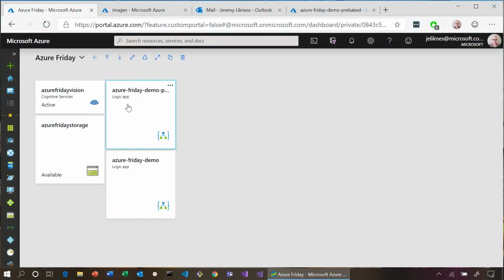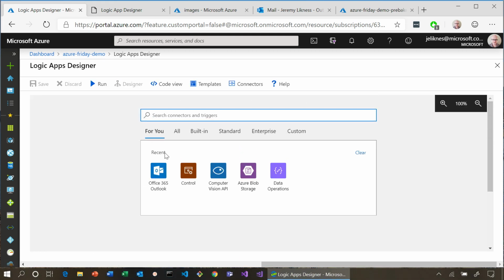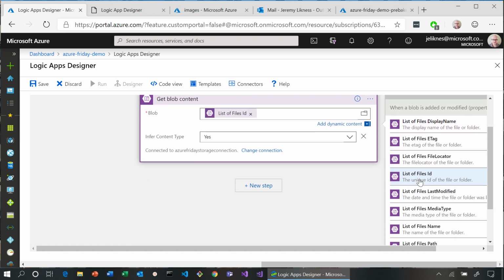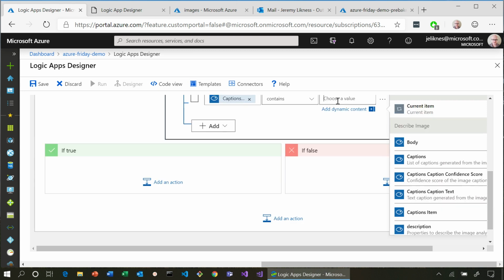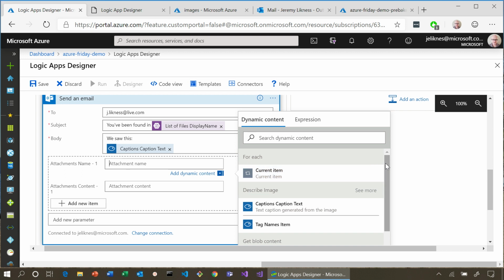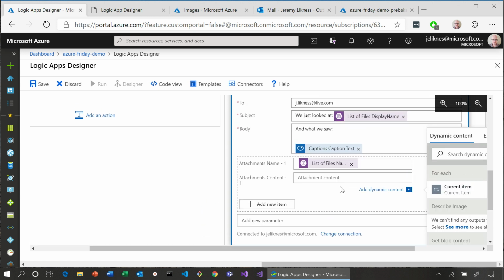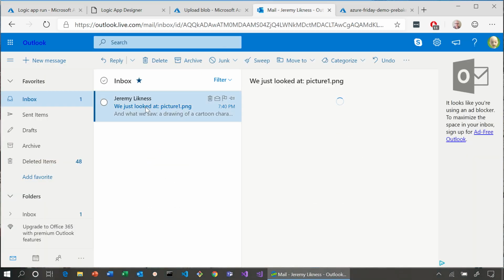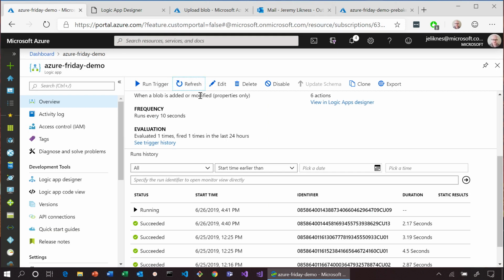Go serverless: Enterprise integration with Azure Logic Apps | Azure Friday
Jeremy Likness joins Scott Hanselman to show how to build workflows and integrations from the cloud across third-party services and on-premises servers using Azure Logic Apps.

1:10 - Demo

Overview - What is Azure Logic Apps?

DEV50: Investing in Serverless: Less Servers, More Code.